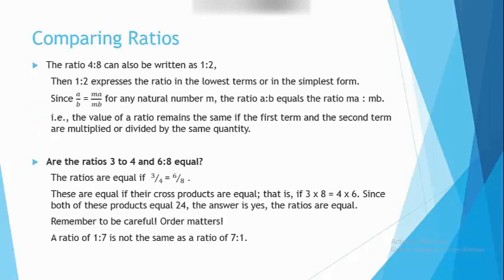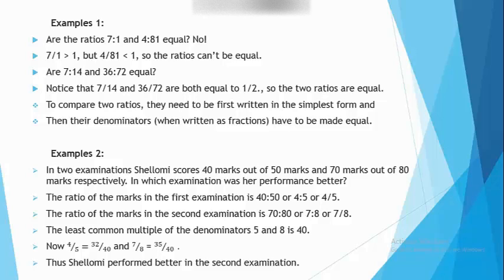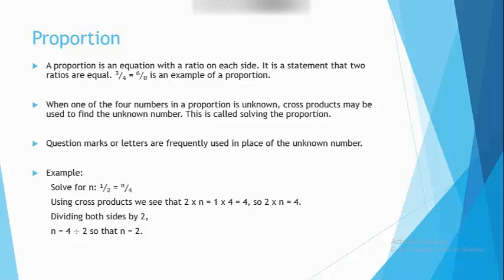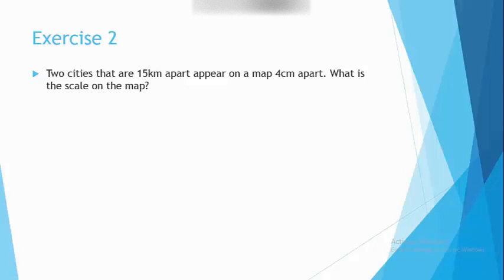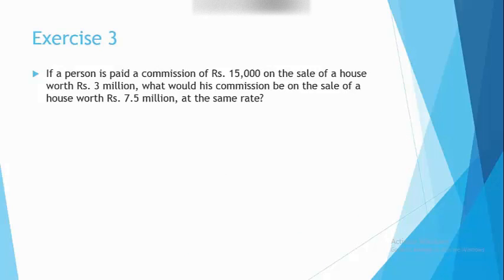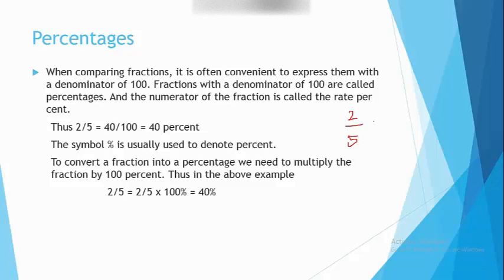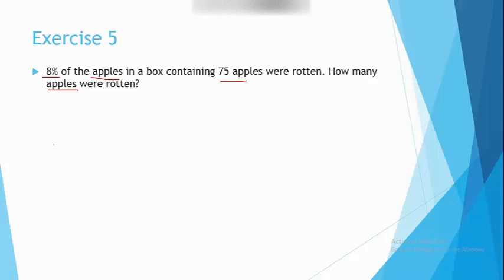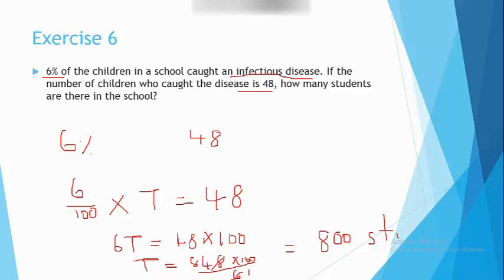Comparing ratios and proportions | Introduction to Ratios & Proportions | Part III | Easy Maths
Learn about comparing ratios and proportions.